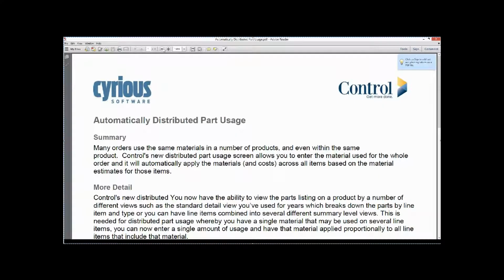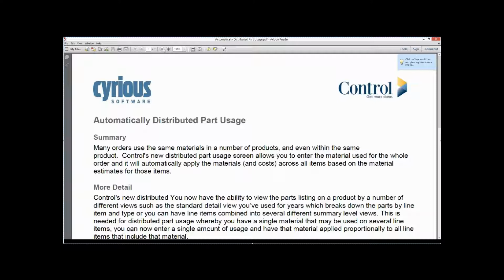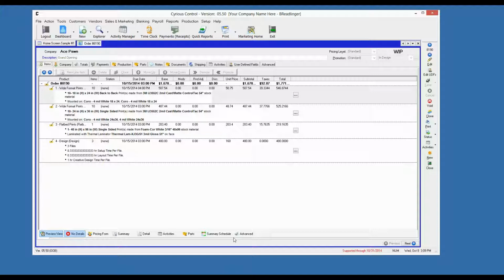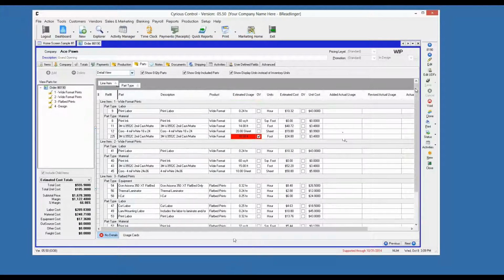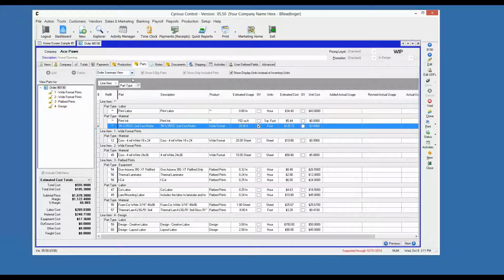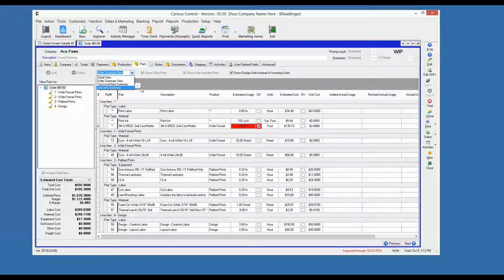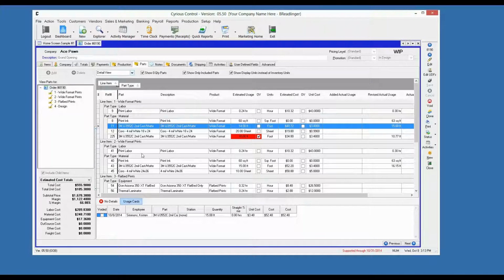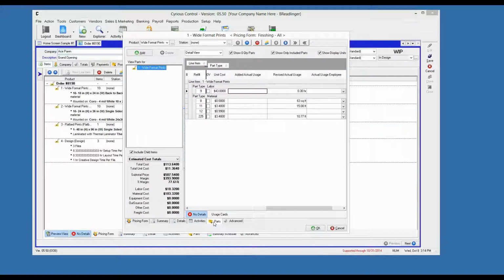Control 5.5 Distributed Part Usage